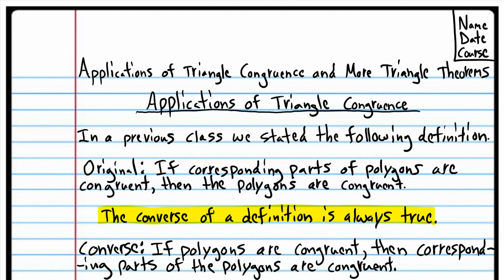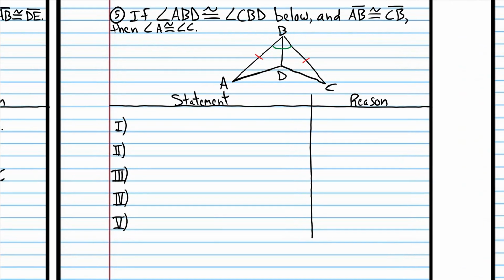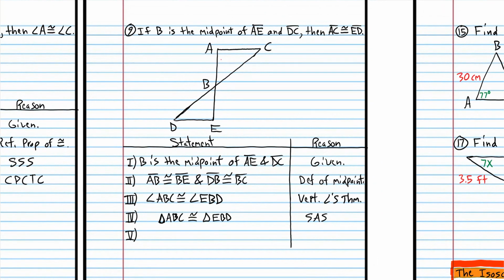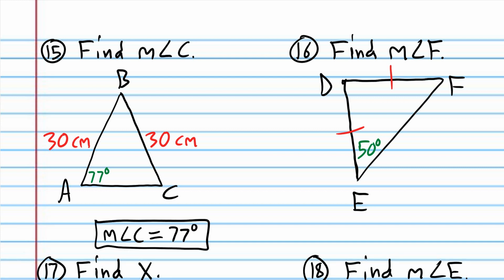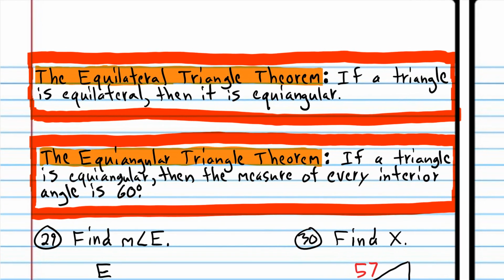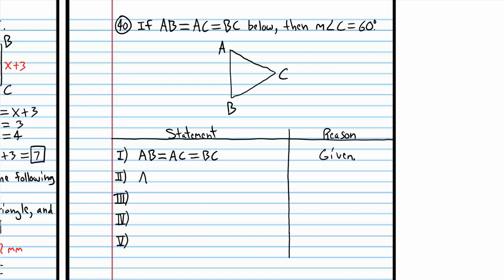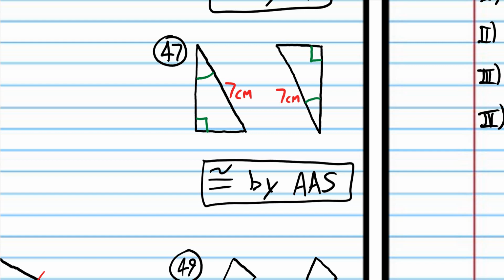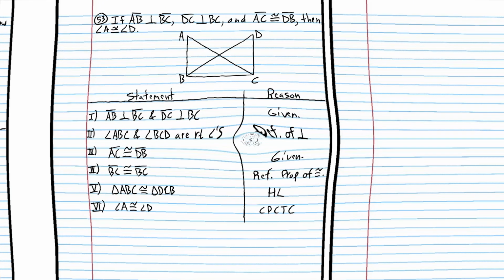Geometry Course--Class 14: Applications of Triangle Congruence and More Triangle Theorems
Topics Covered: The CPCTC principle (corresponding parts of congruent triangles are congruent), the Isosceles Triangle Theorem, the Equilateral Triangle Theorem, the Equiangular Triangle Theorem, the Hypotenuse-Leg Congruence Theorem, and converses of some of these theorems.

Take screenshots of the class work 1:25:49
Take screenshots of the homework 1:27:00